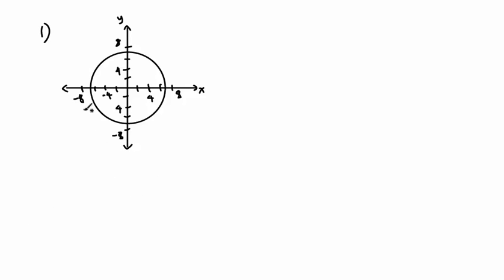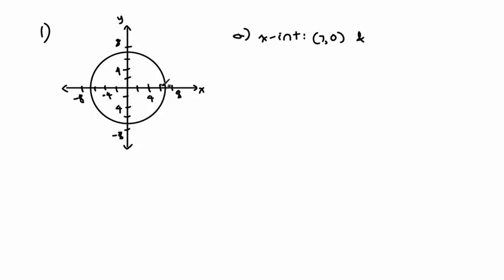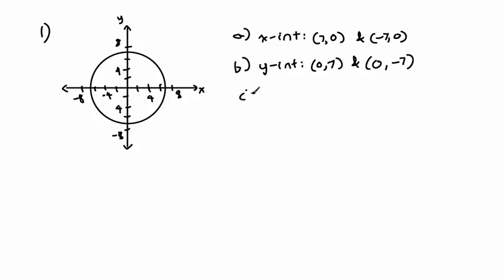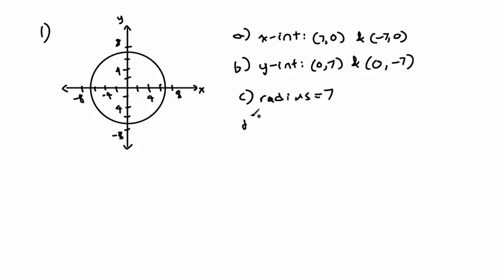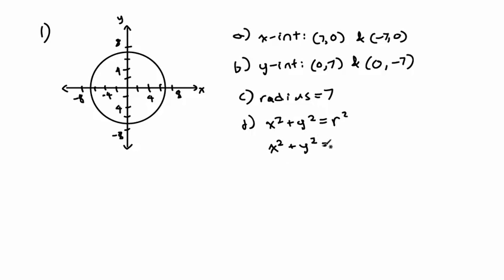Equation for a Circle